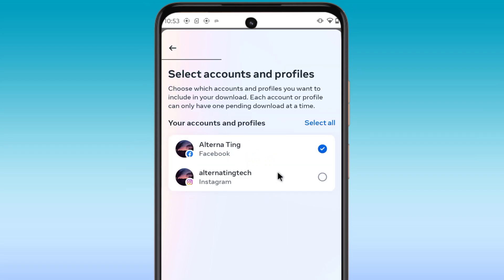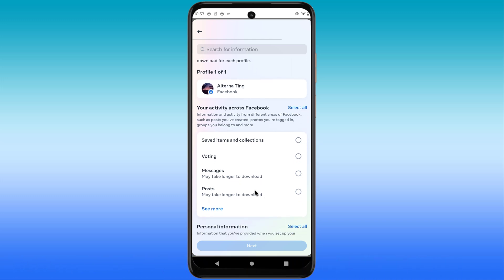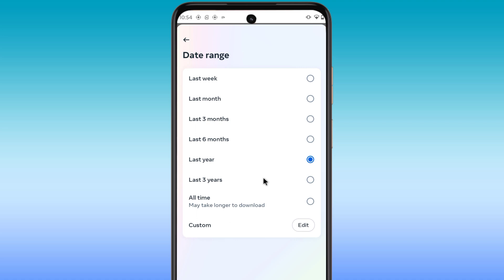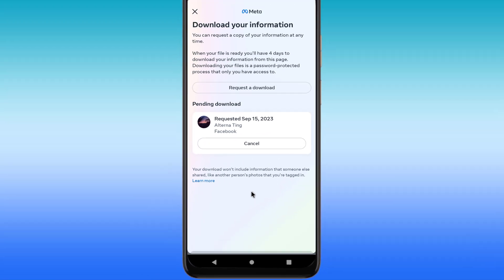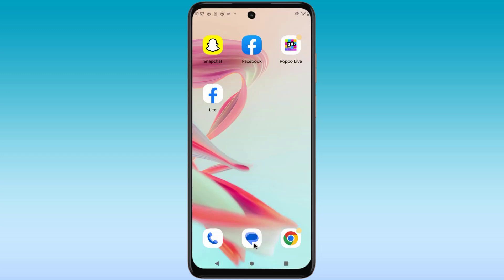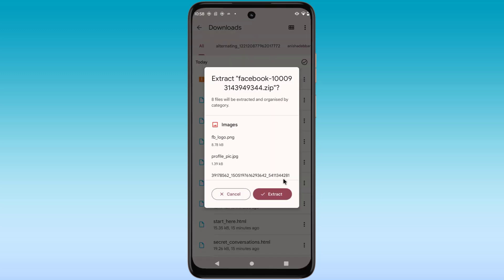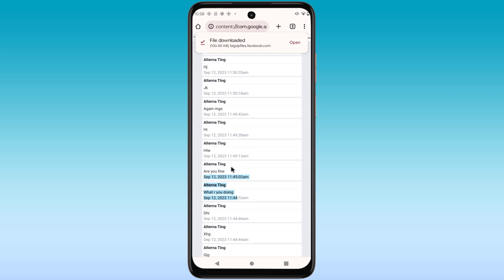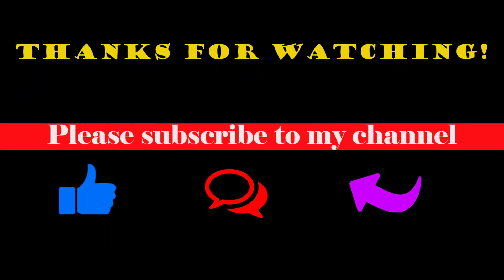How to recover permanently deleted messages on Messenger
How to recover permanently deleted messages on Messenger on iPhone
how to recover permanently deleted messages on Messenger 2023
recover permanently deleted Messenger chats
How to recover deleted messages in Messenger 2023 Android
 Let's see how to recover permanently deleted messages on Messenger
Go to the Facebook app
Now click on profile then go to settings and privacy
click on setting
Find your download information now
select the Facebook account
Wait for a while, the notification will appear on your Facebook
Now here are my old messenger messages
Select what you want to recover from here: messages, photos, posts,
Select the month week or year you want to recover messages